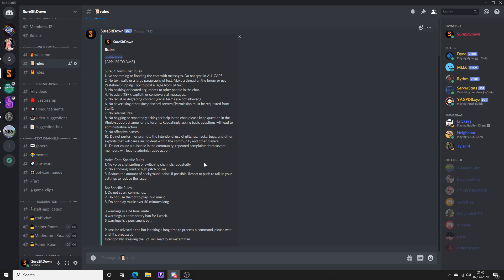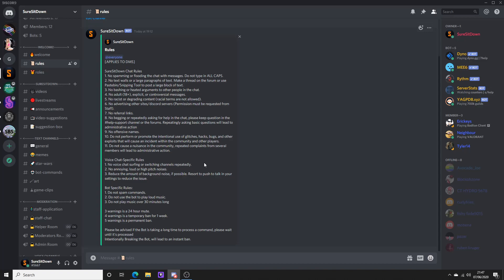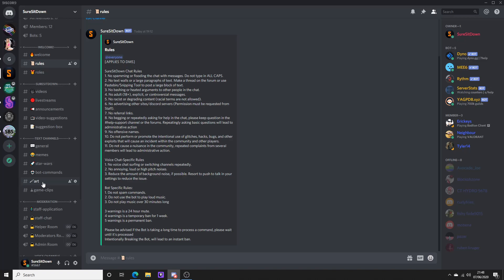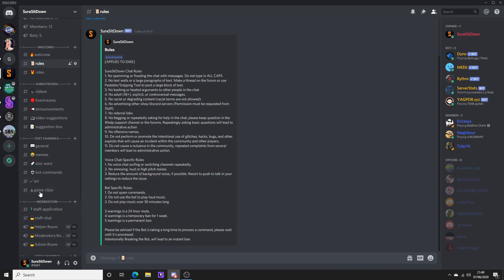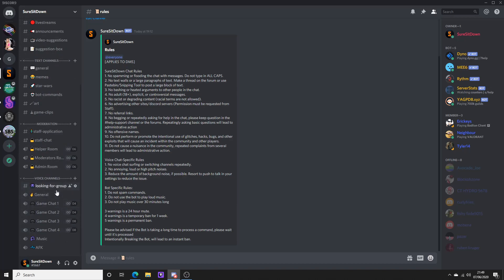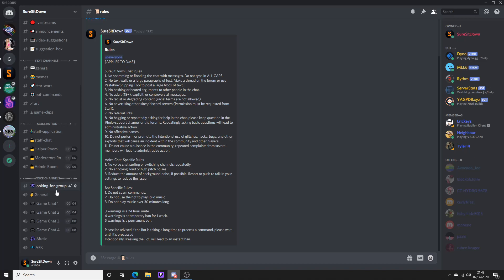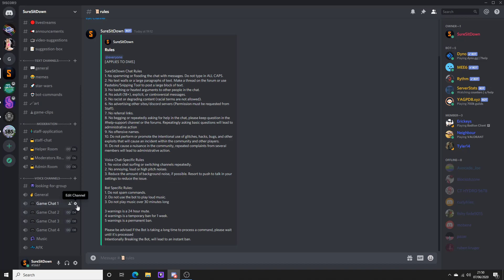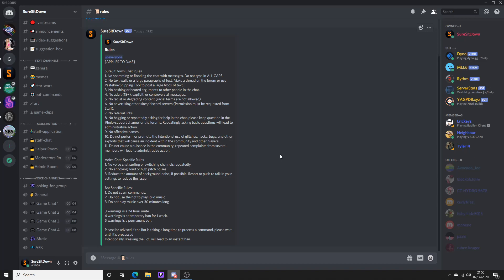MY OFFICIAL DISCORD RELEASE! (link in description)